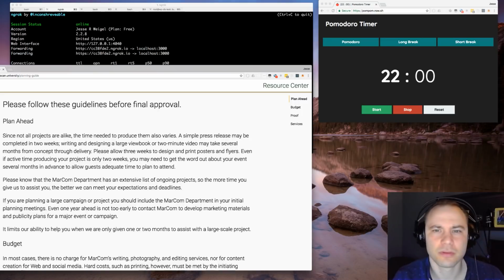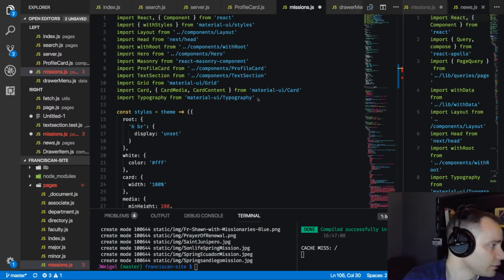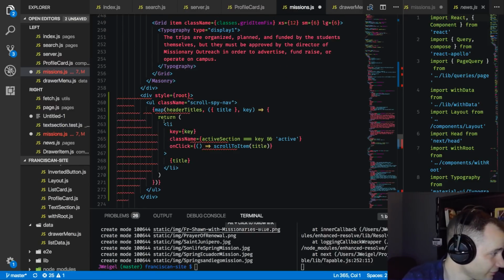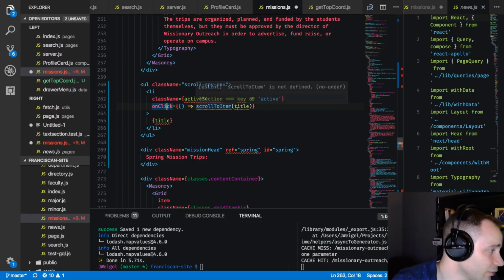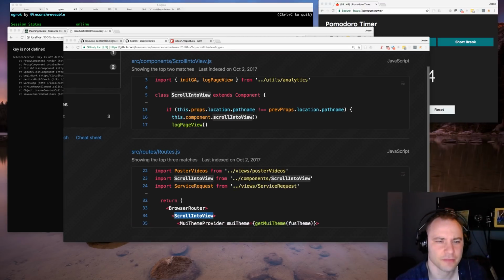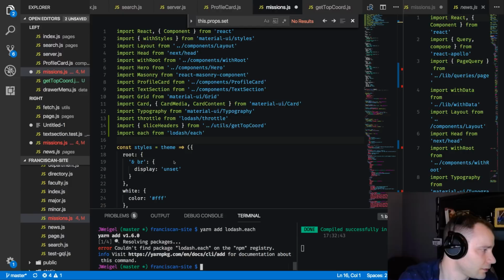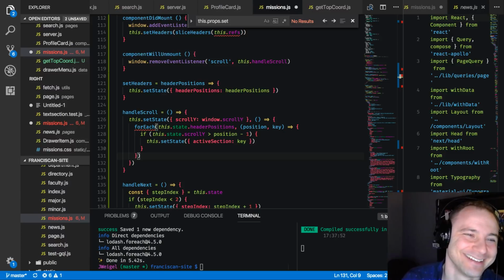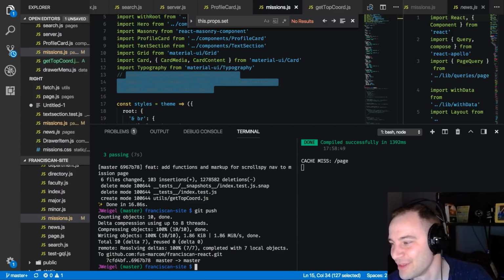React ScrollSpy Component (P5D59) - Live Coding with Jesse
Project 5 Day 59: Today we will create a scrollspy component that will take a user to different sections of a page when clicked.